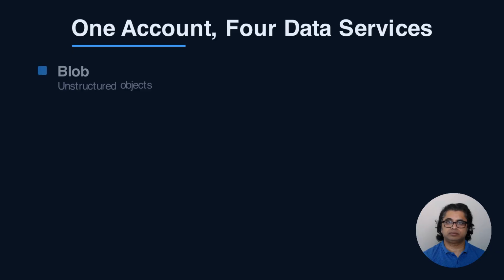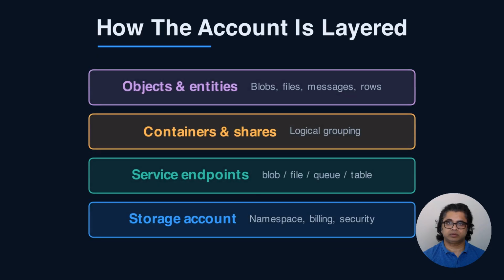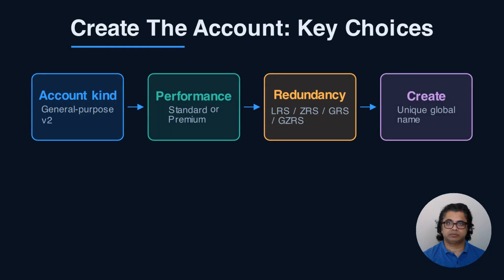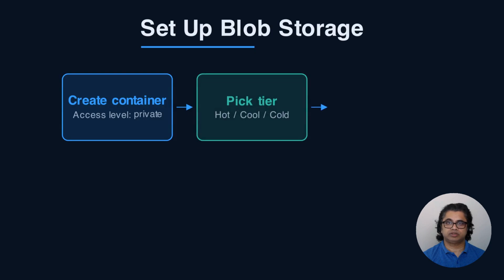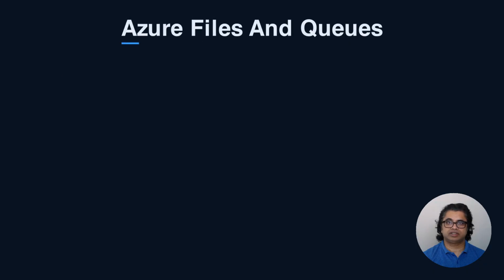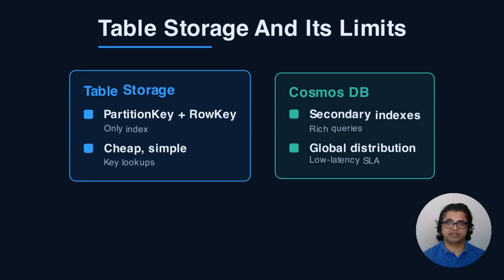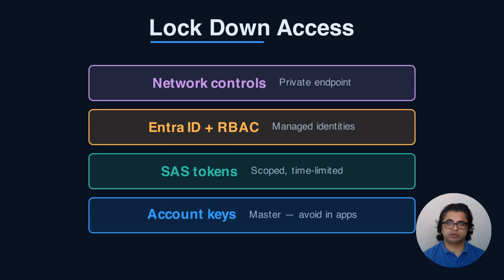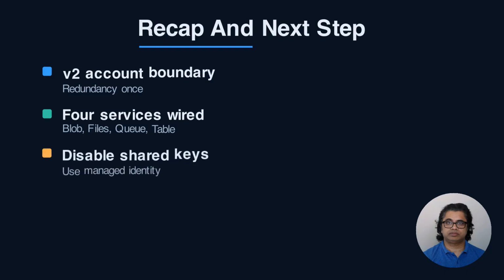Azure Storage Accounts: Blobs, Files, Queues & Tables — Built End to End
One storage account, four totally different services—and the redundancy and network rules you set once at the top quietly govern all of them.

We build a general-purpose v2 account end to end and wire up Blob, Files, Queue, and Table storage, walking through the real decisions: Standard vs Premium (and why Premium is per-service), LRS through GZRS, Hot/Cool/Cold/Archive tiers with lifecycle rules, and Table storage's partition-key discipline where a bad key turns reads into full table scans. The recurring gotcha is access: account keys are root passwords, so the highest-value move is disabling shared key access and switching your app to a managed identity with the Storage Blob Data Contributor role. Watch for the one-way doors too—Data Lake Gen 2 must be enabled at creation, and Queue storage tops out at 64 KB messages before you need Service Bus.

For engineers and architects deciding how to structure storage before it ships to production.

⏱️ Chapters:
0:00 Intro
0:04 One Account, Four Data Services
0:40 How The Account Is Layered
1:17 Create The Account: Key Choices
2:08 Set Up Blob Storage
2:52 Azure Files And Queues
3:31 Table Storage And Its Limits
4:11 Lock Down Access
4:57 Recap And Next Step